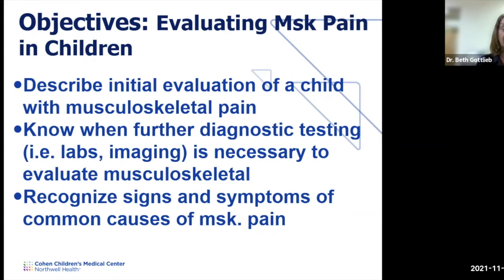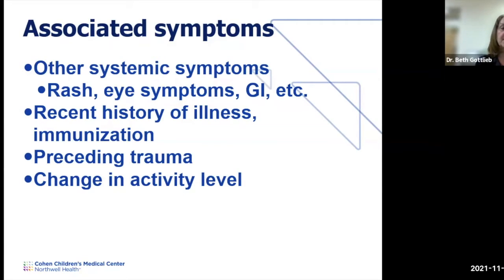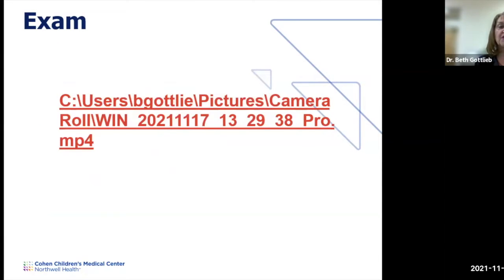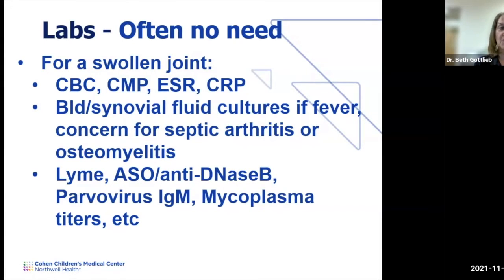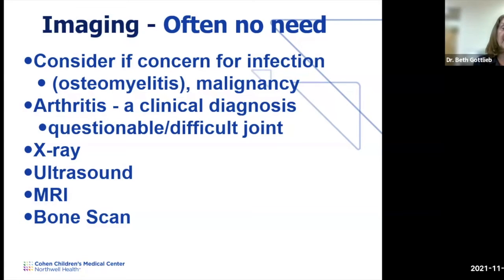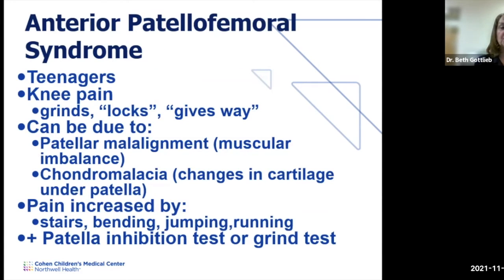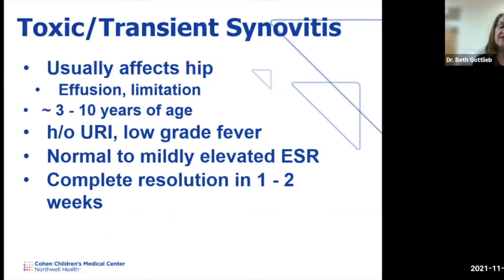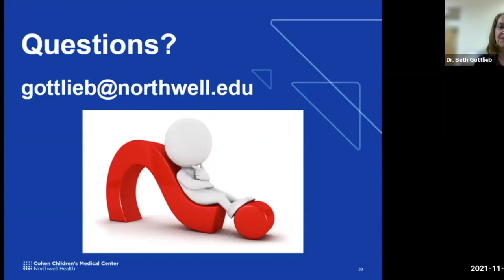Approach to a Child with Joint Pain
By Dr. Beth Susan Gottlieb